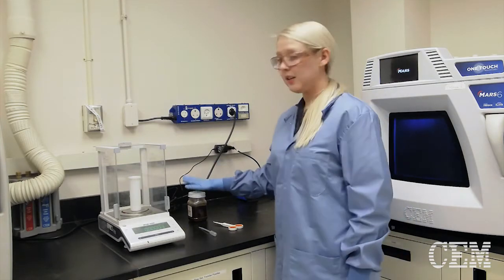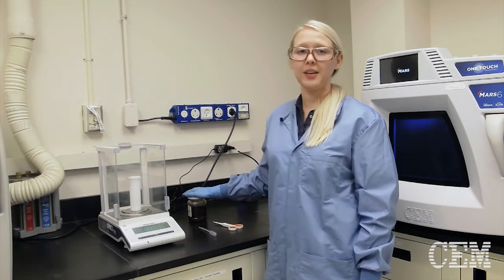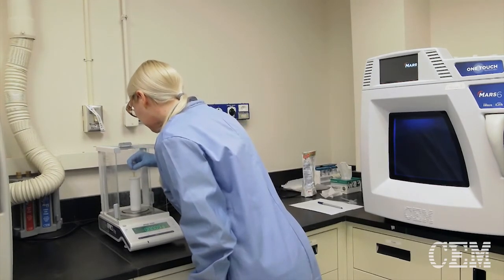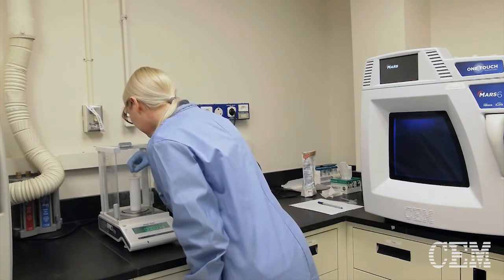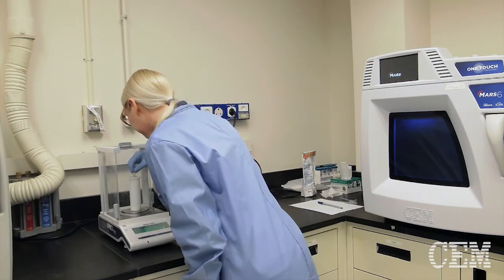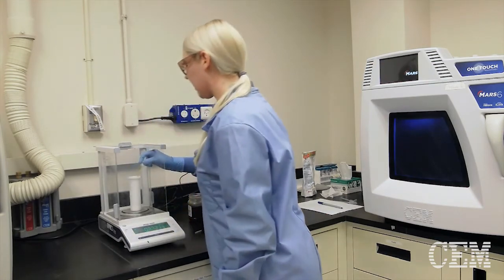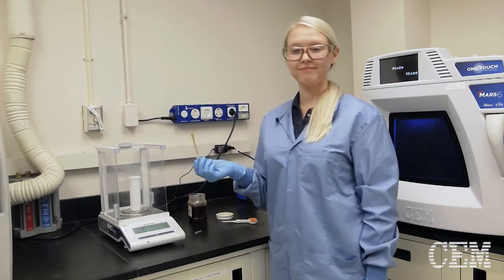In the Lab: Weighing Samples 3-Increase Bore Size